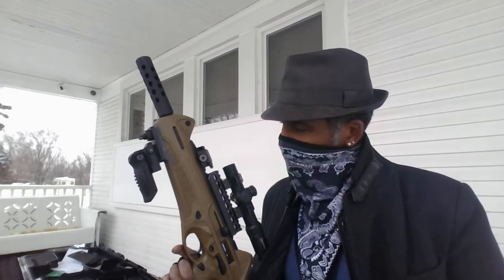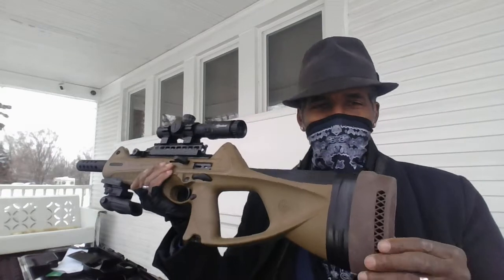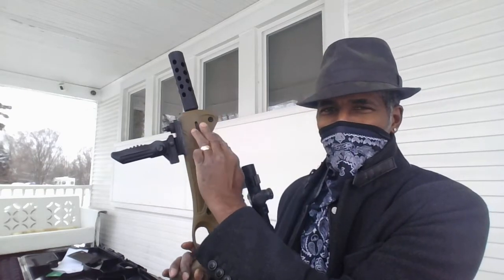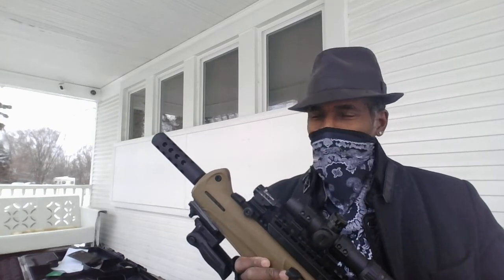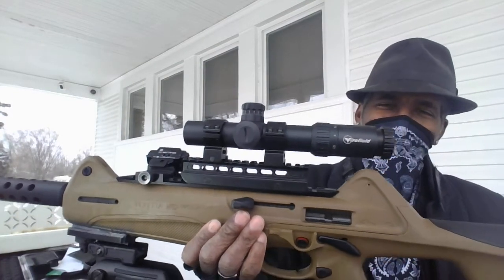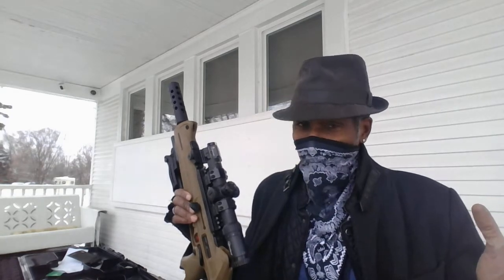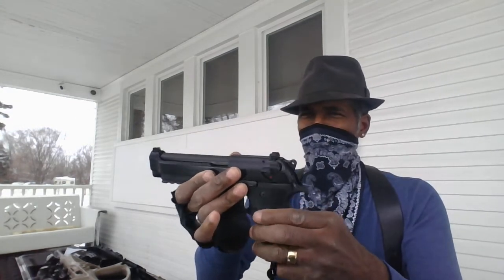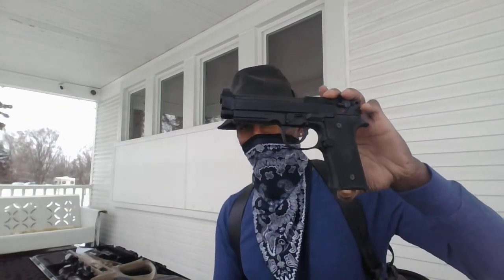Beretta CX4 Storm 9mm carbine upgrades along with a new beretta 92X!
The Beretta CX4 Storm 9mm carbine with a Beretta 92X 9mm handgun,
may just be the perfect combo for home defense.